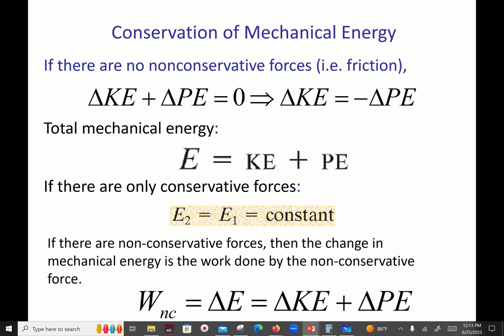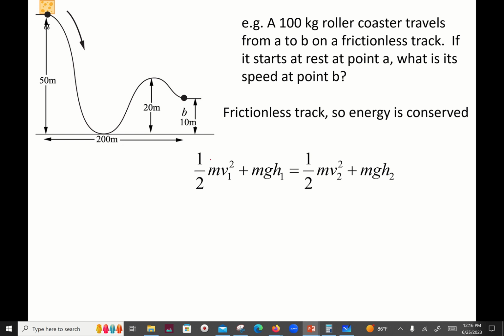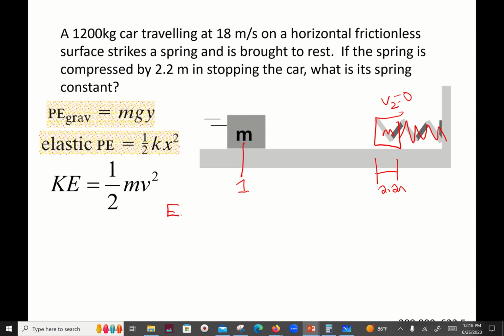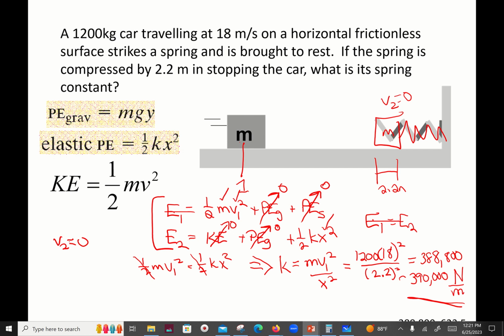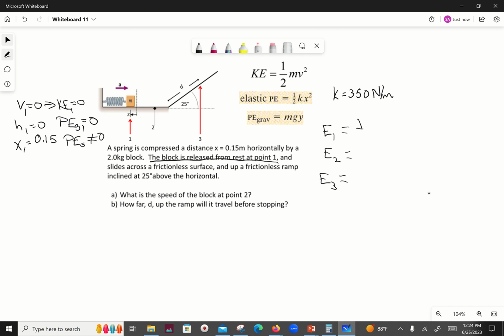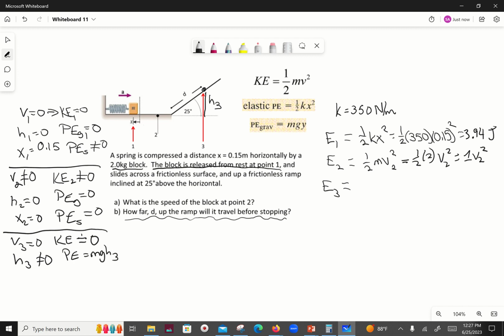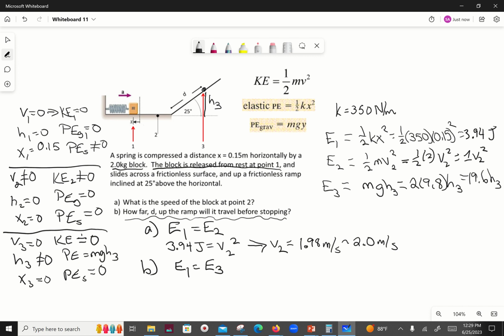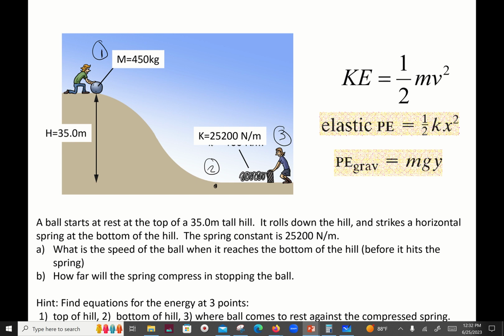Conservation of Energy